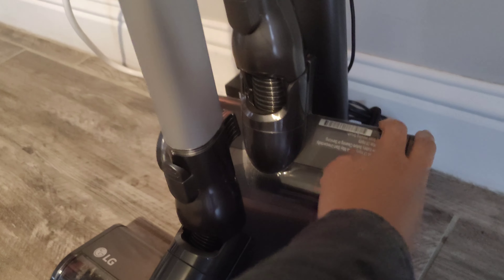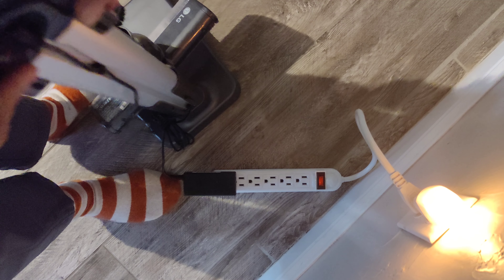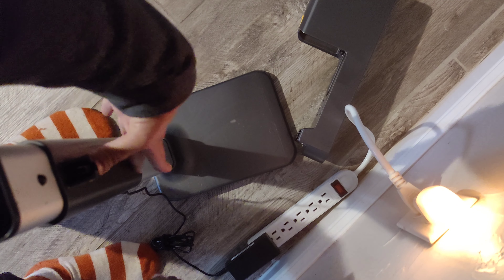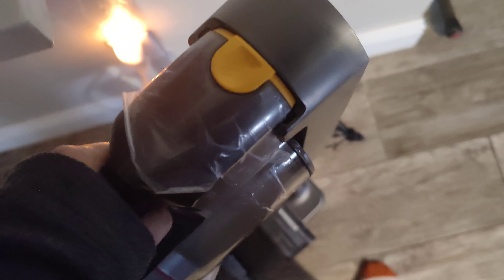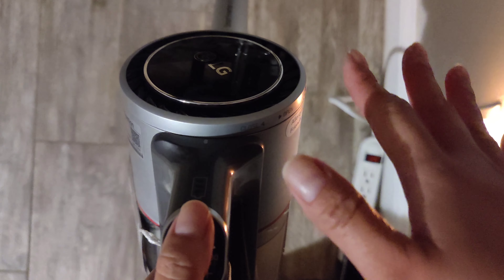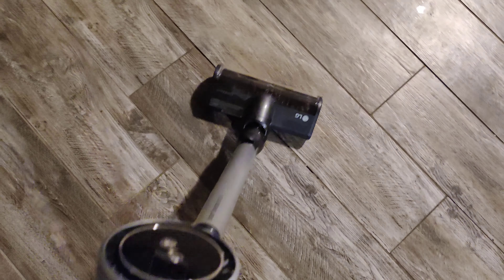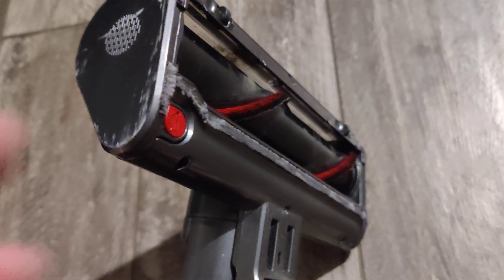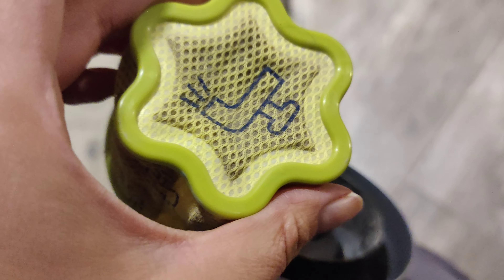UPDATE. LG CordZero vacuum | assembling the left over pieces | suction | review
after a few months of using this. I still like it...watch to find out why.

I also show y'all how to assemble the left over pieces!
the extra brush and the the gray long piece.